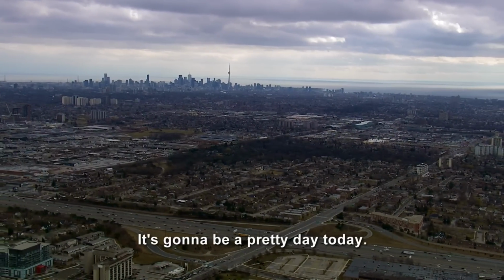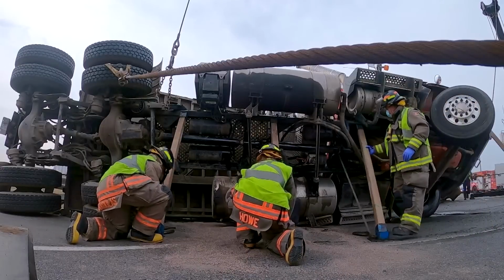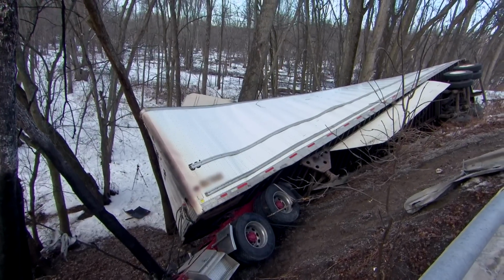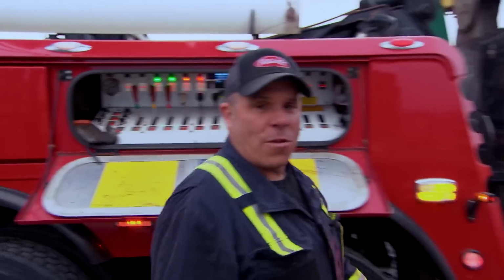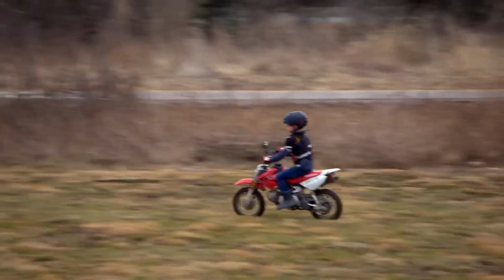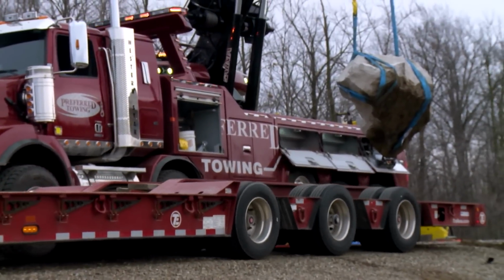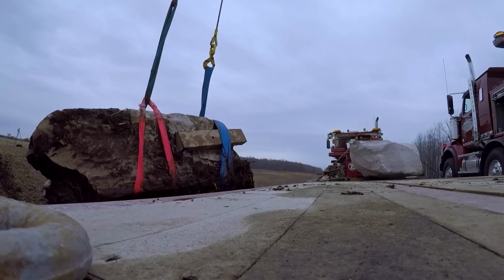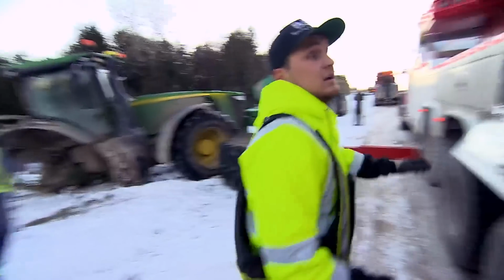Rotator vs Massive Rocks - Heavy Rescue - S06 EP10 - Reality Drama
Join the intense action in this episode of Heavy Rescue 401 as the team faces the challenge of recovering a jackknifed transport truck near Pearson Airport. Watch as they navigate through tight spaces, deal with twisted wreckage, and perform a complicated recovery, showcasing the power of rotators in heavy-duty situations. In another gripping scenario, a tractor trailer carrying rocks spills its load, requiring precision rigging to move these massive obstacles safely. Experience the adrenaline as the crew races against time and traffic to clear the highway. Don't miss the unique challenges of rock recoveries and the emotional reunion of a father-son duo tackling a rollover tractor.

Embark on a heart-pounding journey with Heavy Rescue as it unveils the gripping world of tow operators, rescue teams, and maintenance crews. They brave relentless challenges and the harshest conditions, ensuring the lifeline of North America's vital trade route, the 401, remains open. With lives and livelihoods at stake, these dedicated professionals never back down. Join them in the relentless battle against winter's fury, with each episode packed with monumental characters facing colossal problems, spanning the entire length of the 401.